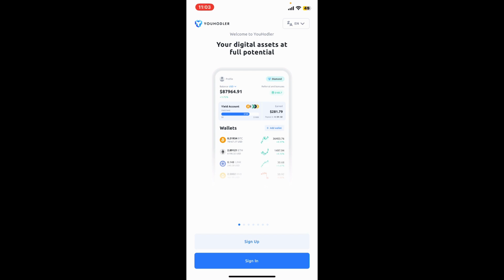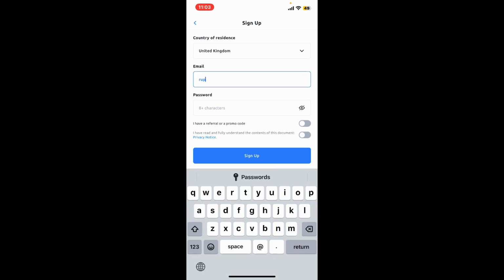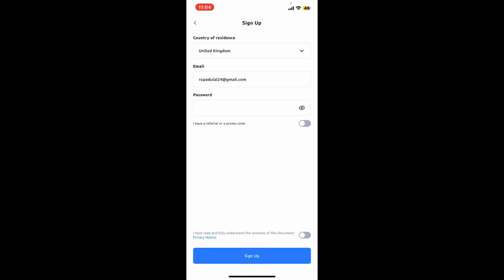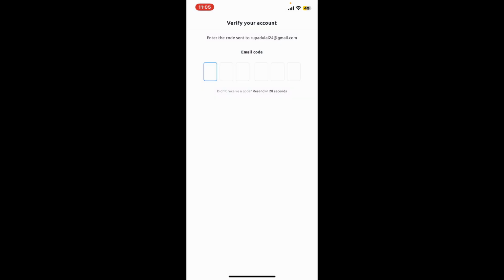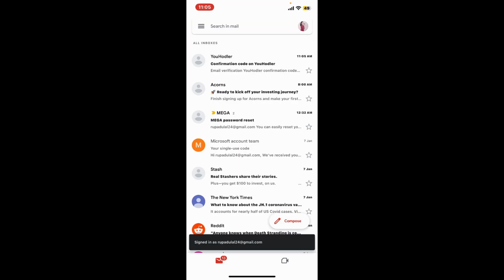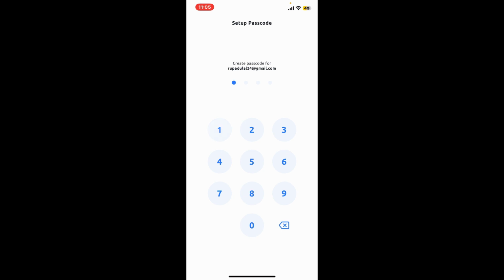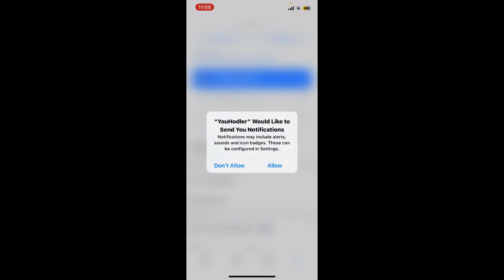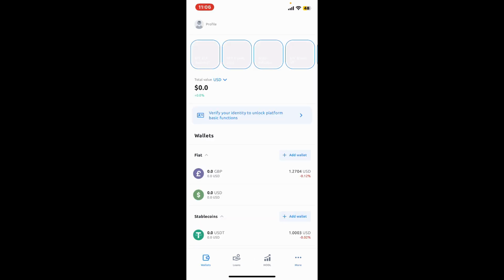How to Sign Up YouHodler Account 2024? YouHodler Account Registration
Embark on your crypto adventure by unlocking the potential of YouHodler with our step-by-step guide on signing up for an account! In this comprehensive tutorial, we demystify the registration process, ensuring that both seasoned traders and crypto novices can effortlessly navigate the steps to create their YouHodler account. Learn how to access a world of innovative financial services, manage your digital assets, and explore exciting opportunities within the crypto space. Don't miss out on the chance to join the YouHodler community and take control of your crypto journey. Watch our video now and embrace the future of finance!